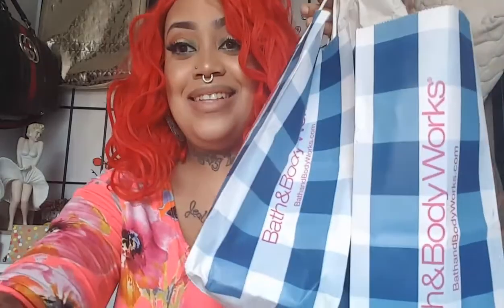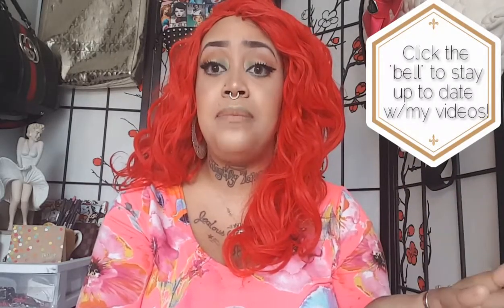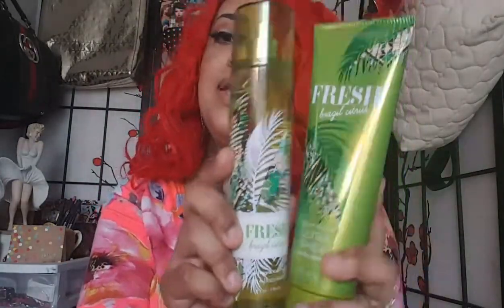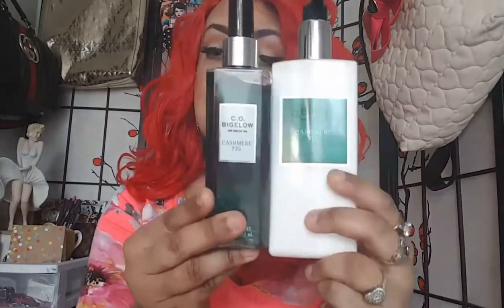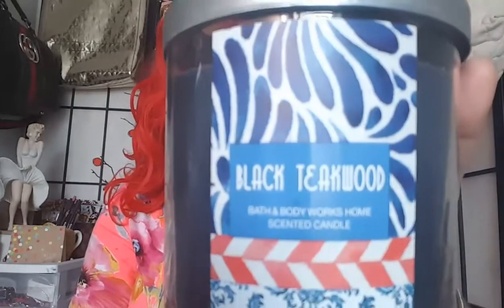Bath & Body Works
Hey my Loves! Hope you enjoy this small haul😊❤